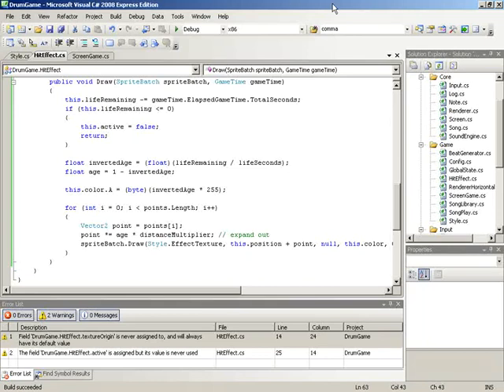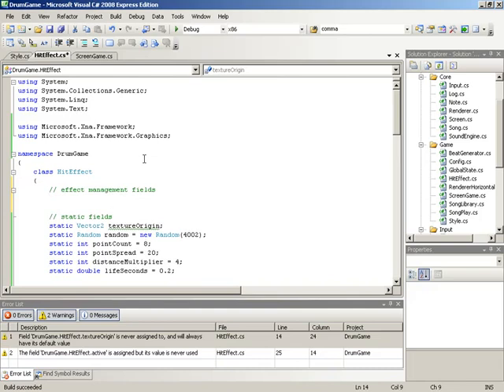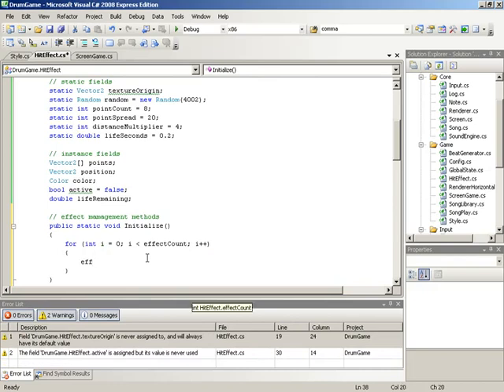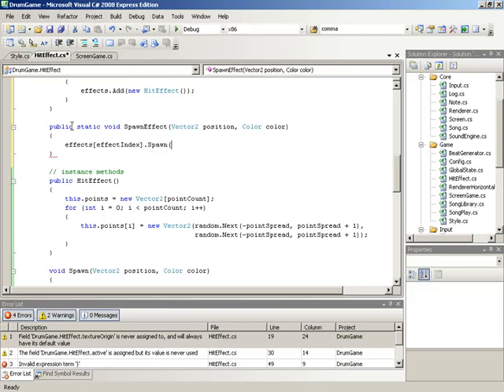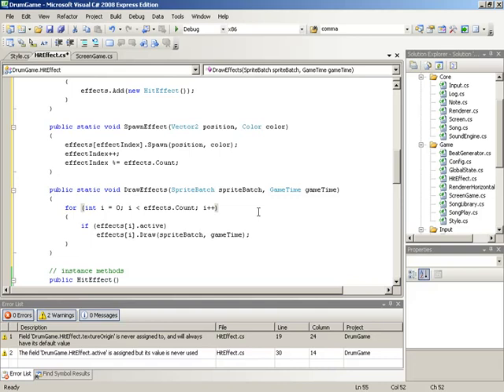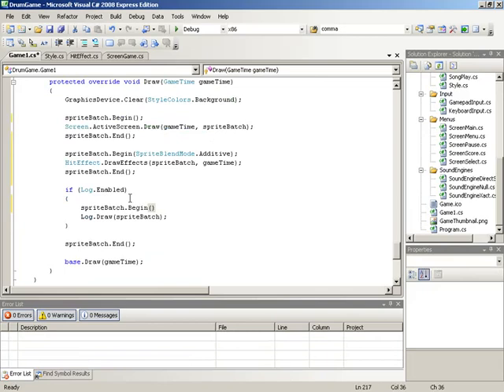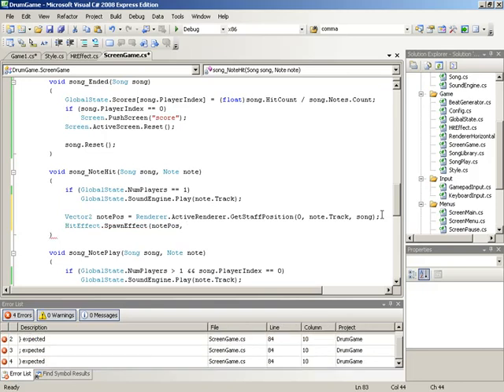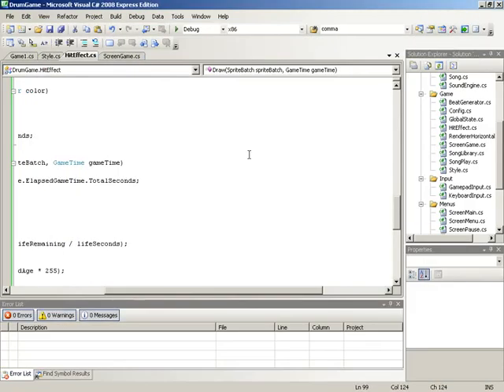🔴 Hit Effect Management • Drum Game (cf. Guitar Hero®) • XNA and C# Game Dev • MonoGame • (Pt. 66)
Learn XNA (MonoGame) C# Programming - Drum Game (cf. Guitar Hero® / Rock Band®) - Hit Effect Management.

In order to keep the particle system simple and fast, we set up a management system that controls the order in which the particle instances are called.